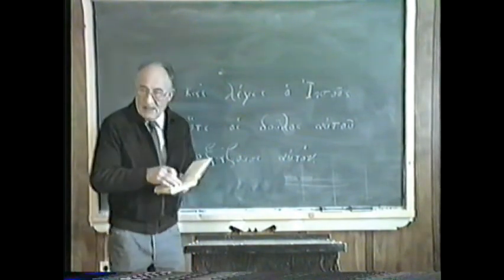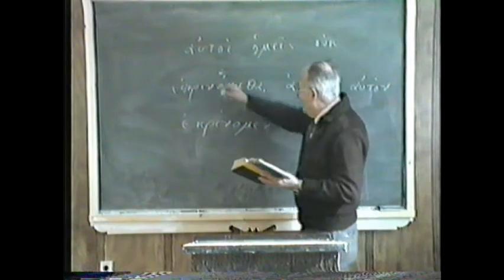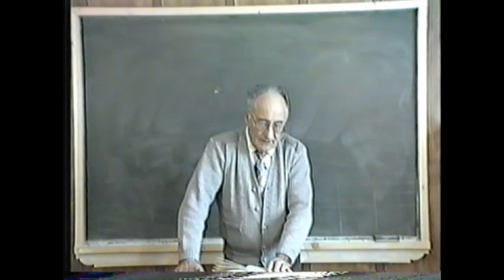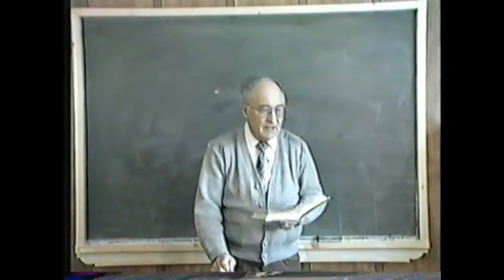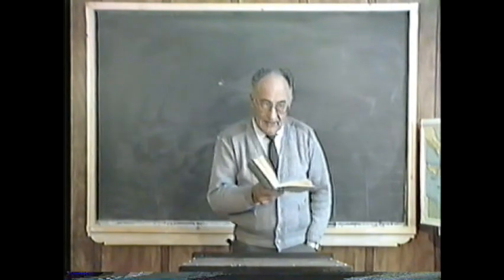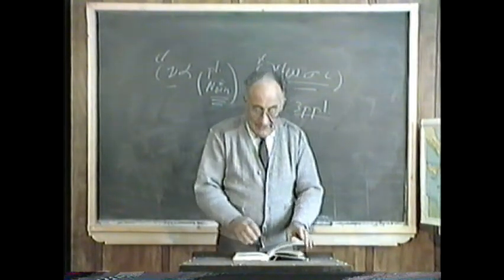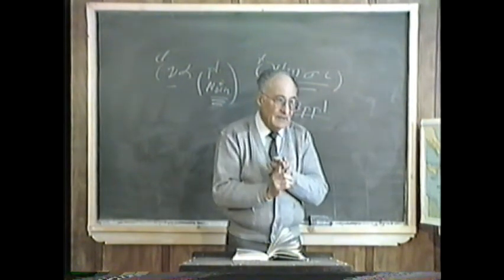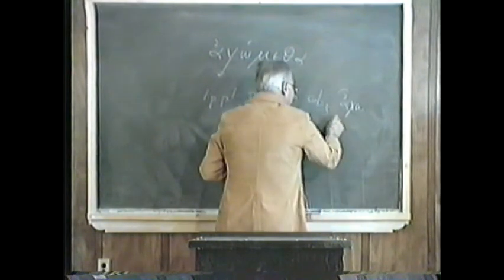Dr. Clock - Greek Tape 6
Northland Bible College Goulais River Ontario Canada